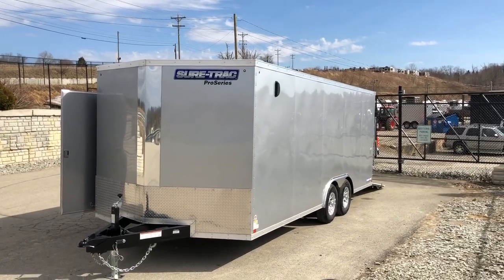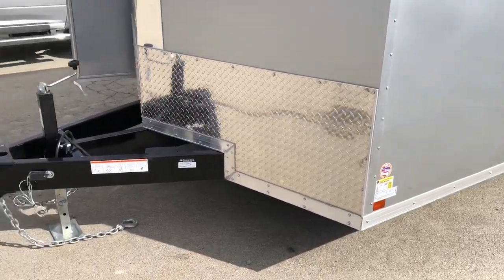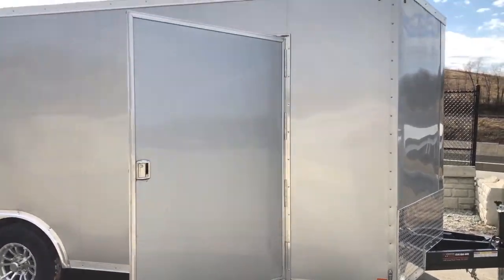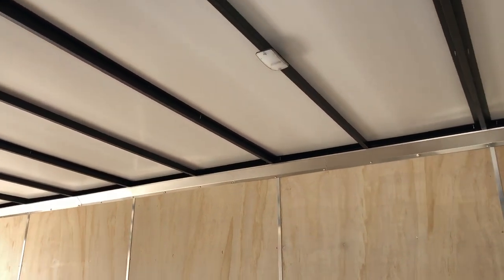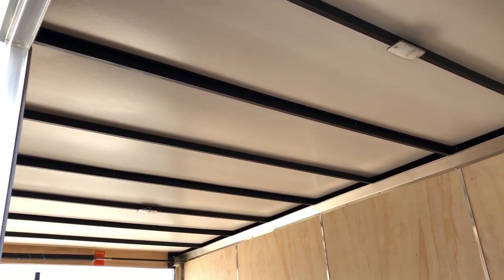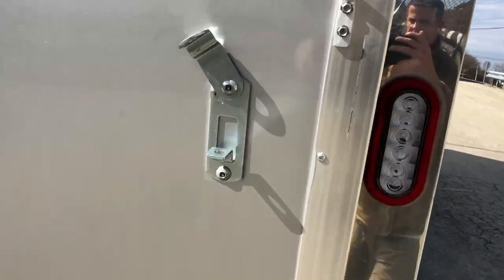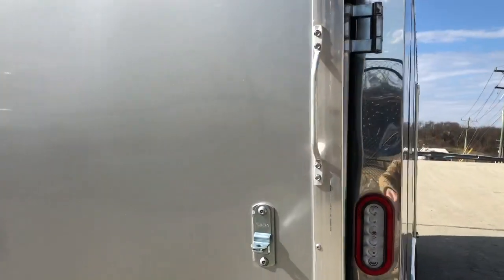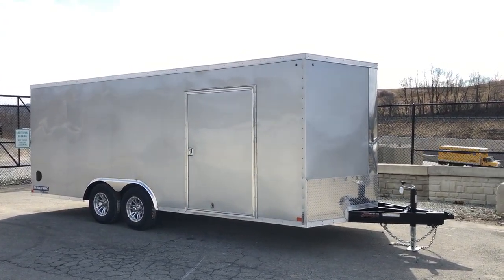Sure Trac 8.5x20' STWCH Enclosed Car Hauler Trailer 9900# STWCH10220TA-100